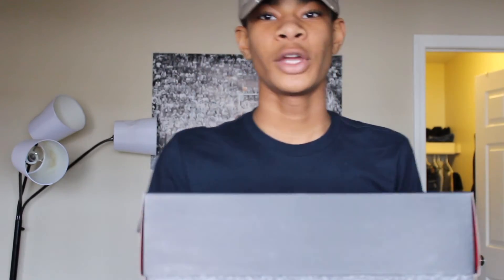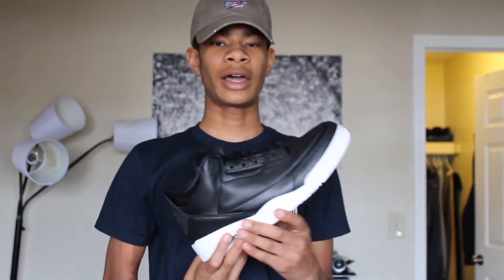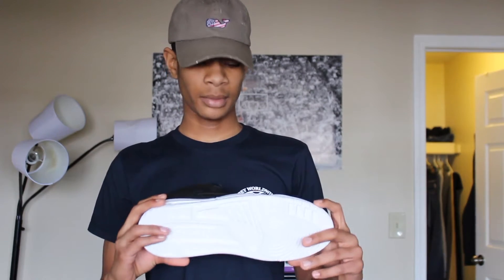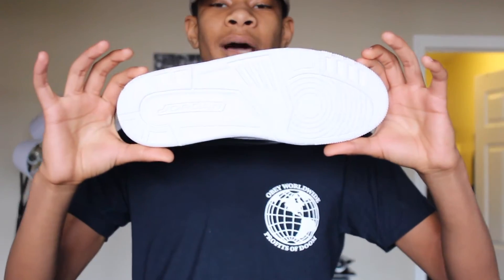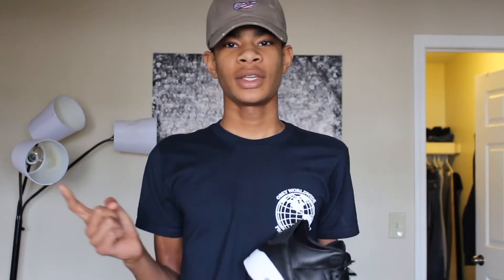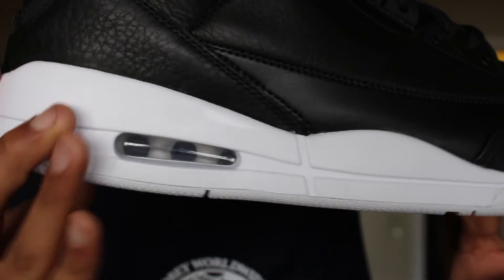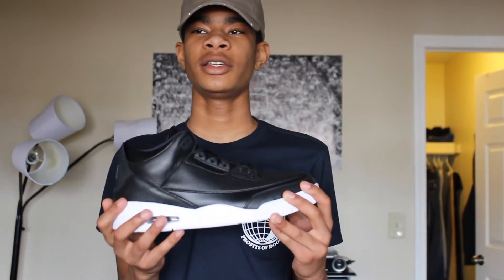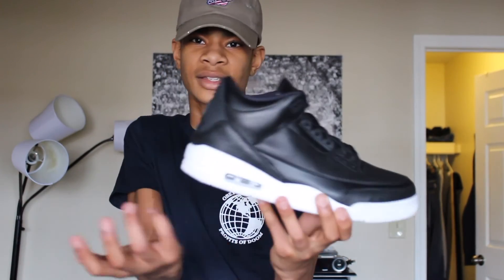Jordan "Cyber Monday 3's" Detailed Review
/// CONNECTED KICKS ///